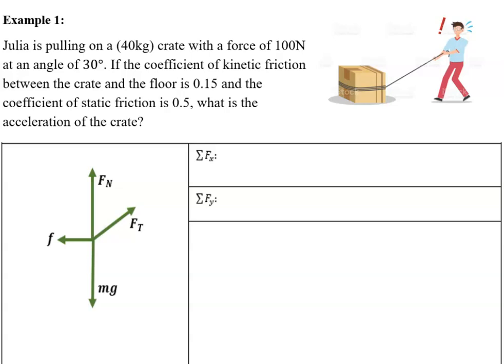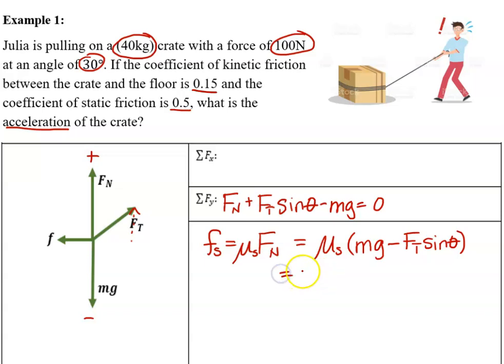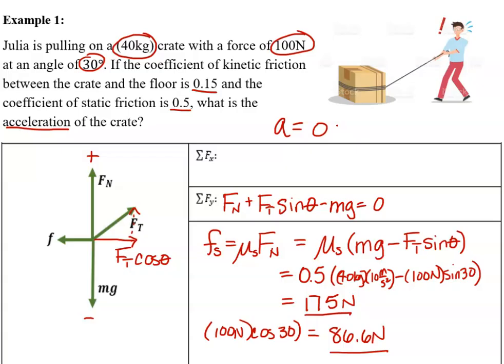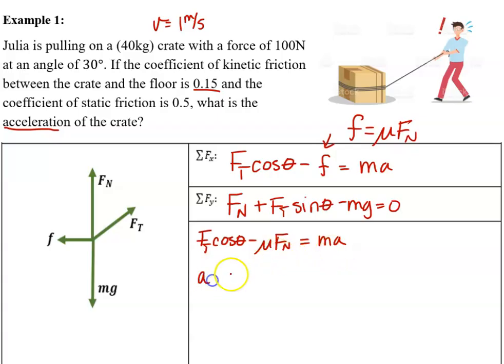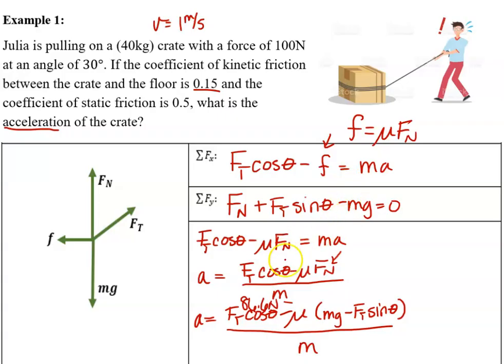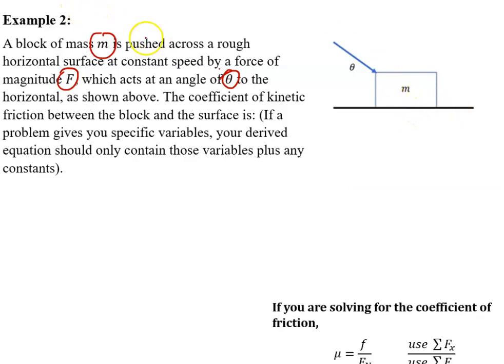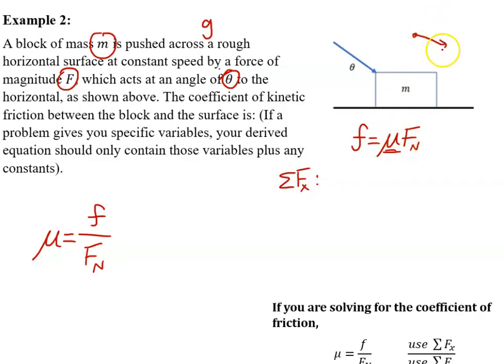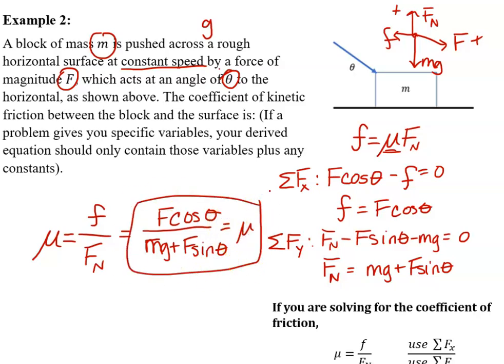Friction Notes Examples